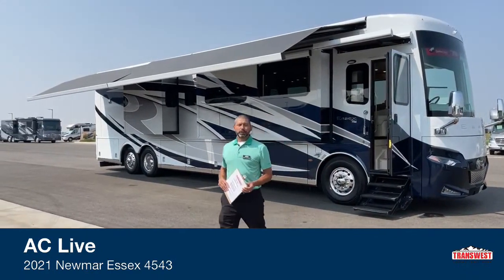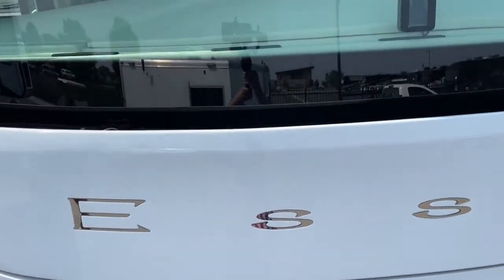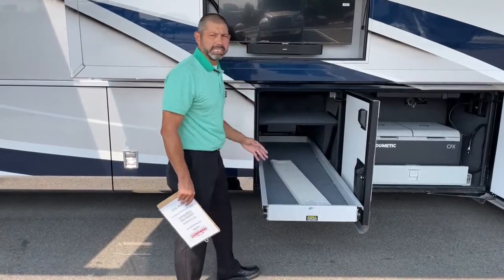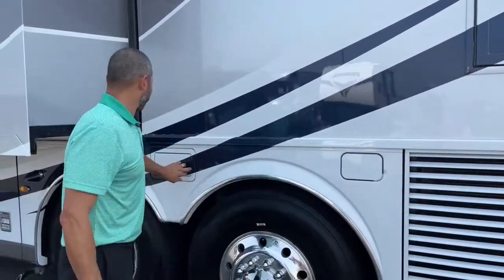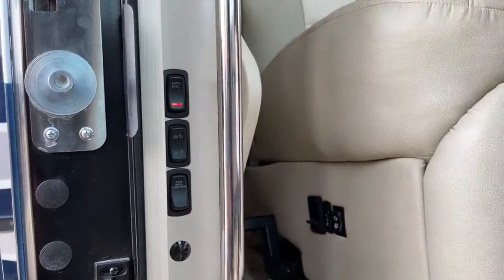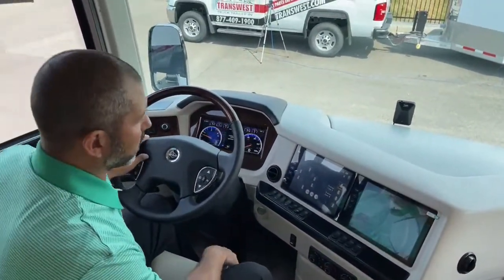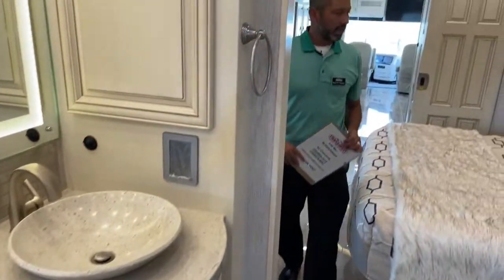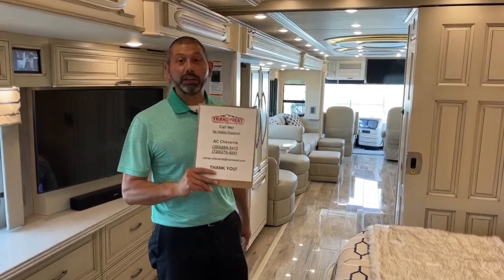2021 Newmar Essex 4543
AdrianChavarria2021 Newmar Essex 4543 - 5N201399 Live at Transwest Truck Trailer RV